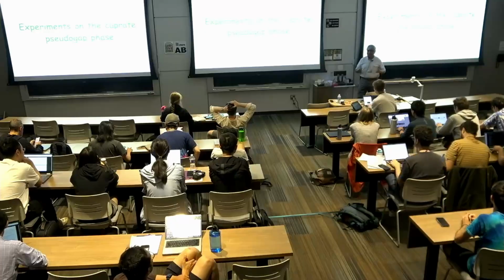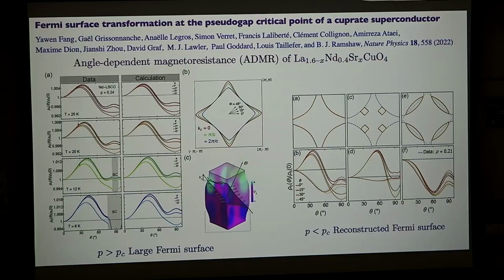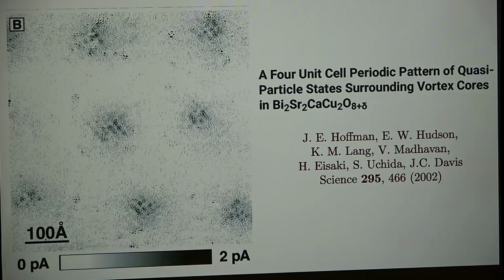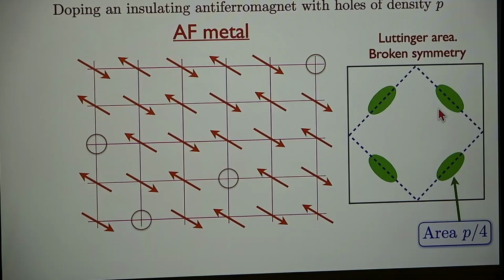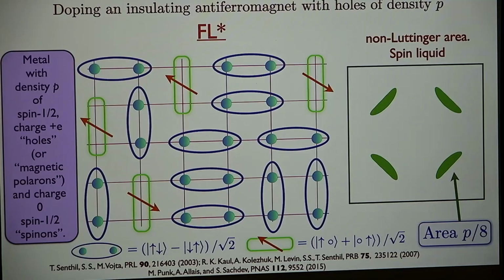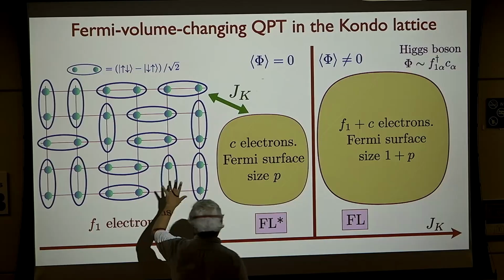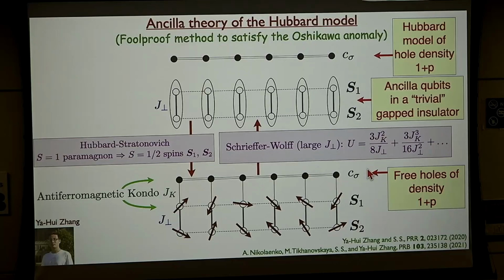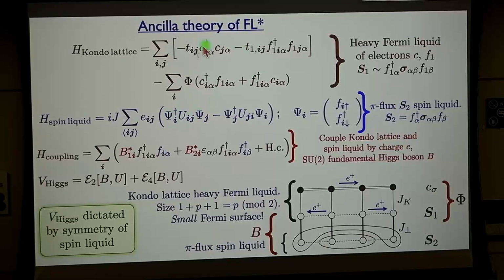S. Sachdev III - Fractionalized Fermi Liquids (BSS 2025)